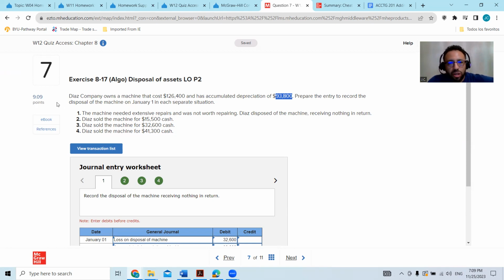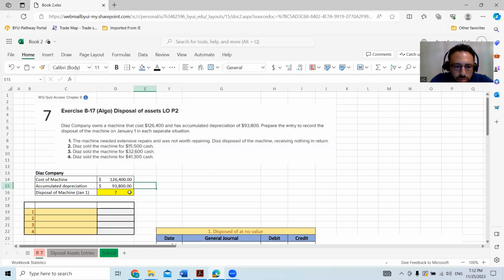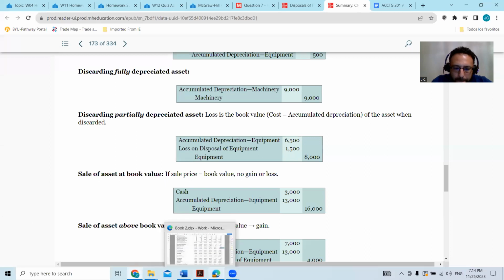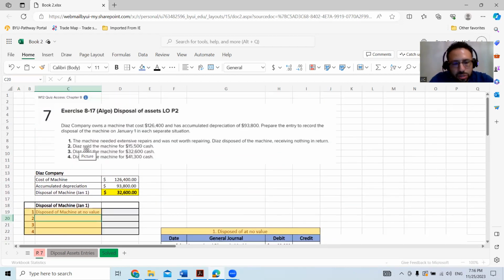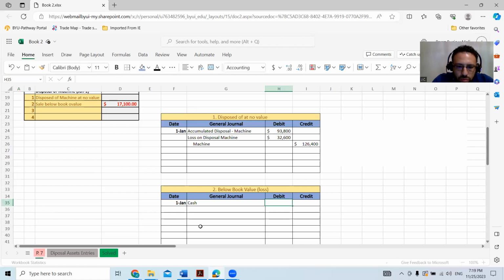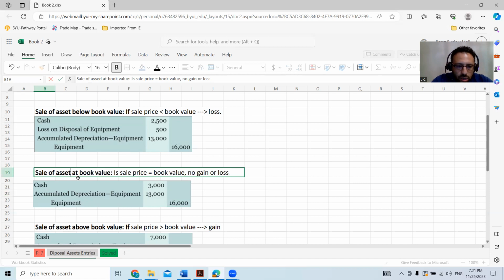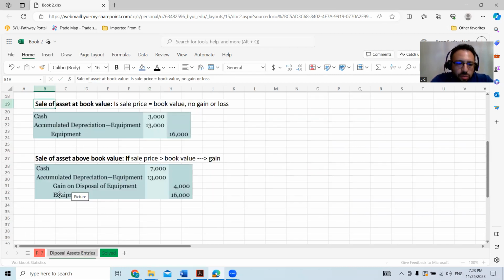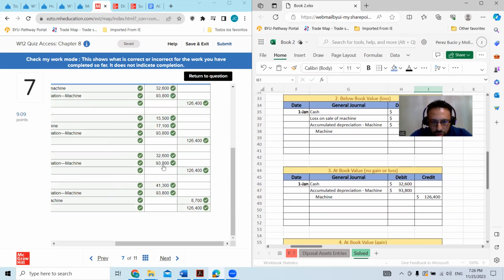W12 Quiz Access Chapter 8 - Problem 7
Disposal of assets when:
1. Discarding Parially depreciatd asset: Loss is the book value (Cost - Accumulated depreciation) of the asset when discarded)
2. Sale of asset below book value: If sale price book value -- loss.
3. Sale of asset at book value: Is sale price = book value, no gain or loss
4. Sale of asset above book value: If sale price  book value -- gain